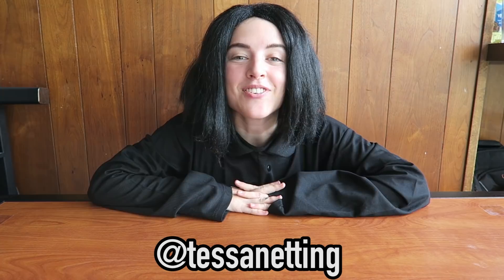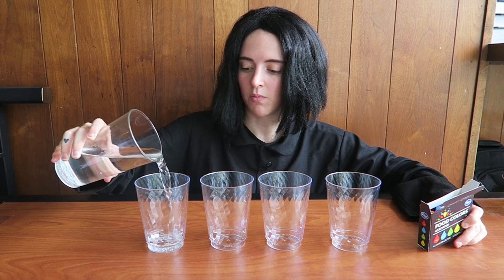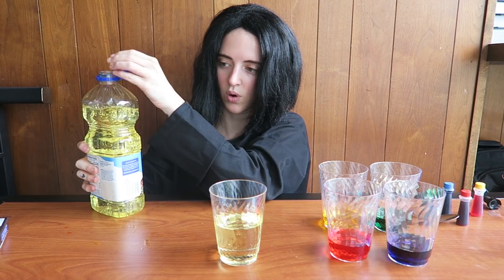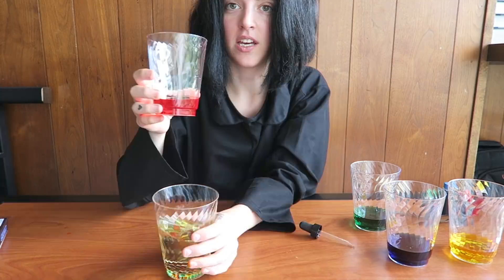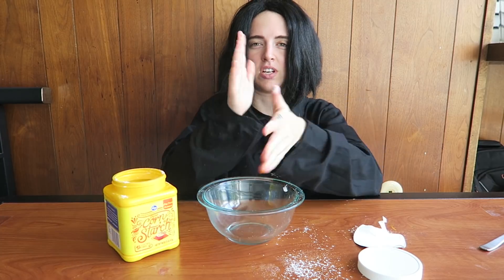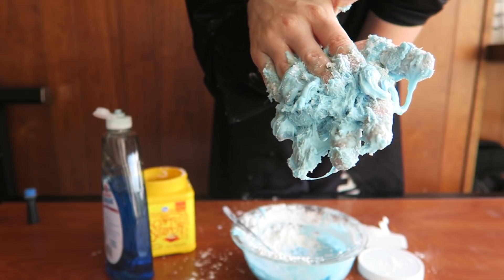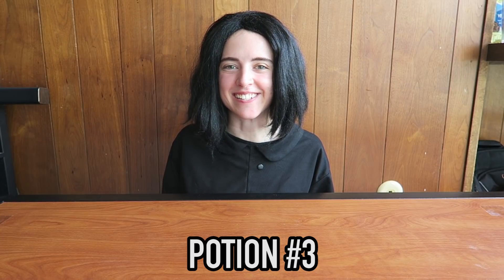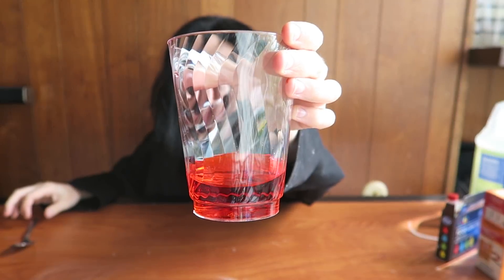DIY POTIONS CLASS | SheCanSTEM Experiments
✷ ✷ ✷ I partnered with the new SheCanSTEM campaign to show girls how fun & creative Science, Technology, Engineering, and Math (STEM) can be! Share your science experiments and other STEM projects using SheCanSTEM and follow @SheCanStem on IG to see incredible women in STEM careers! ⬇ read more below ⬇

Tessa Netting here and WELCOME TO POTIONS CLASS! Let’s make some DIY Potions together.

(Or available anywhere you get your podcasts!)

✷ ✷ ✷  FOLLOW ME @tessanetting  ✷ ✷ ✷

✷ Shoutout to Ad Council and SheCanSTEM for the things you do for young girls! All opinions stated are honest and out of my own fangirl brain of course :)

✷  New to my channel? HELLO SWEETIE. I’m a proud Ravenclaw, I call my people starfish and geek out about the things that I love. Welcome.